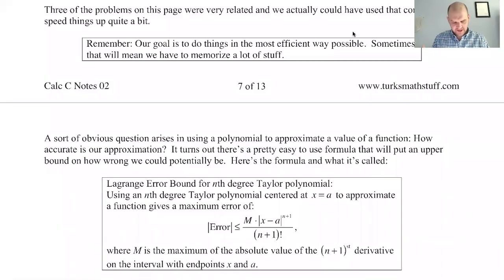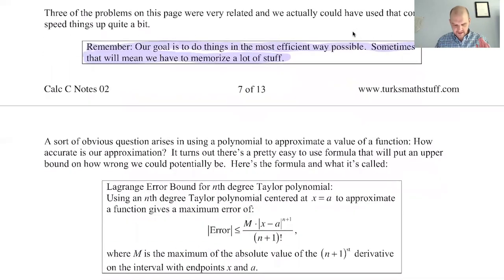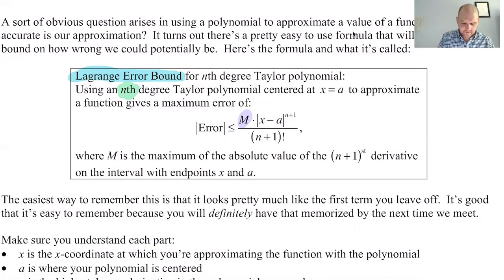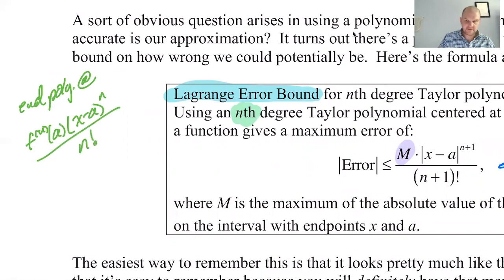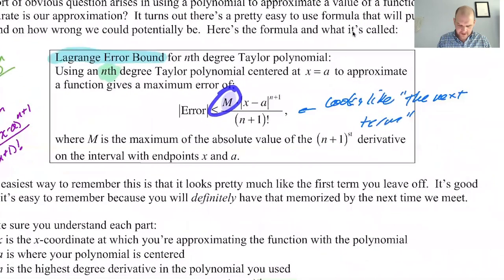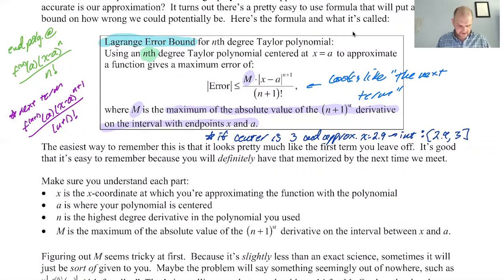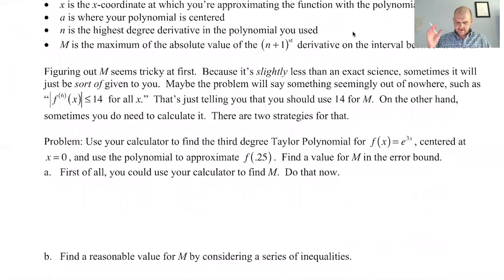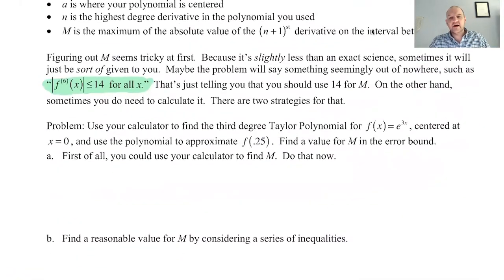Lagrange Error Bound pg 8, pt 1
Topics: Introducing the idea of the Lagrange error bound.  Finding M is the hard part!  Looks like the first term left off of the polynomial.  Know what everything is and you'll get it.